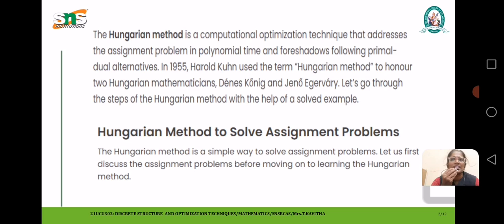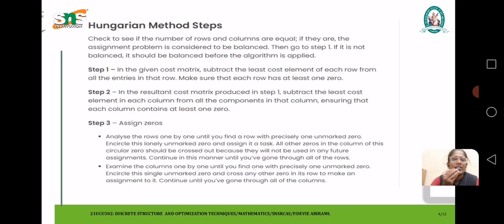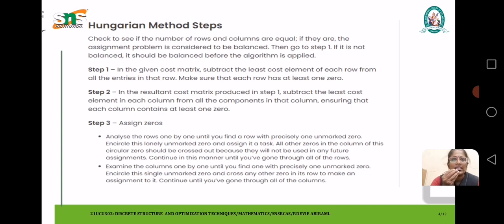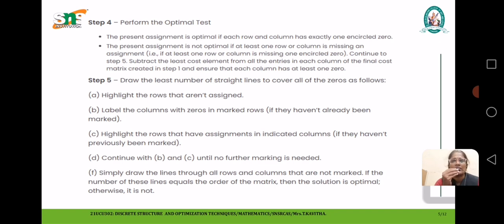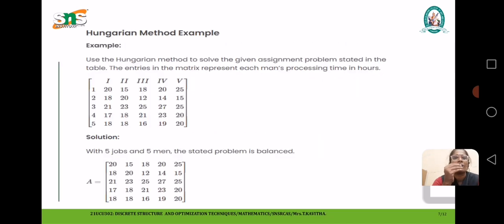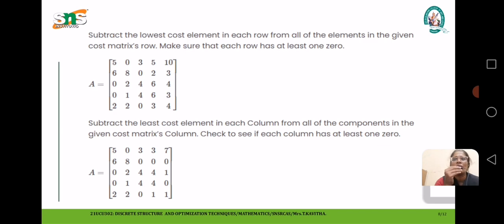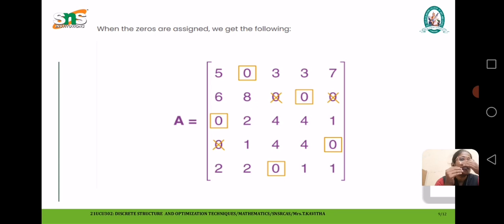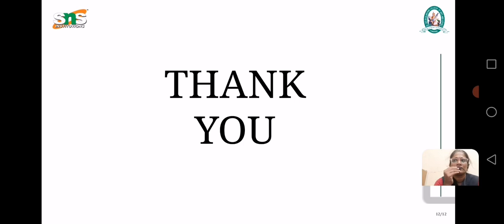T. Kavitha |Assistant Professor |Assignment Problem |snsinstitutions